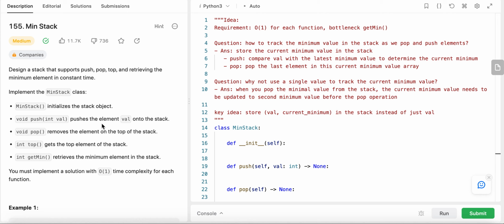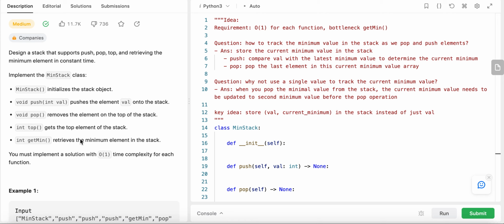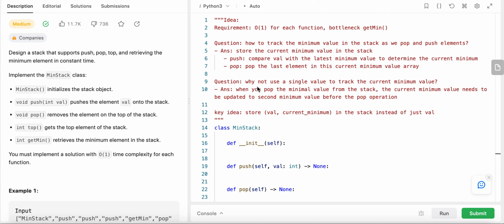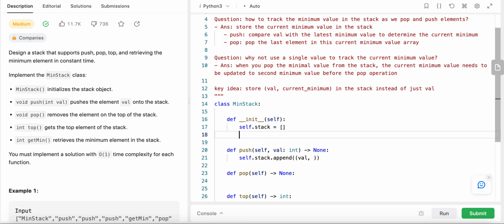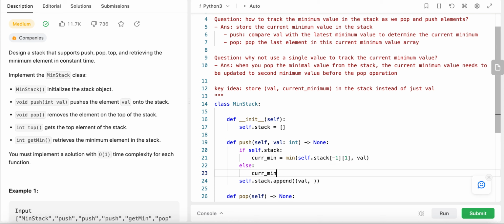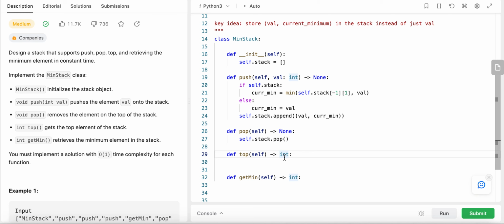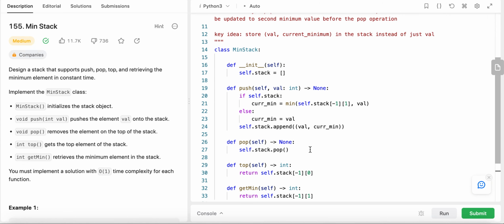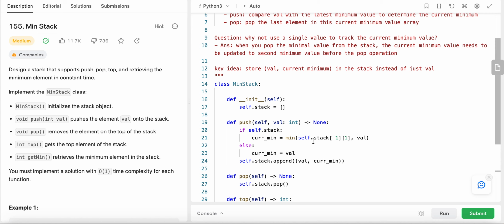Min Stack - Leetcode 155 - Stack - Python